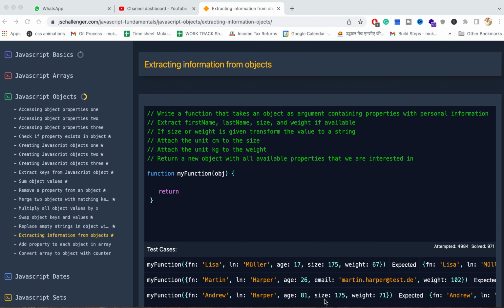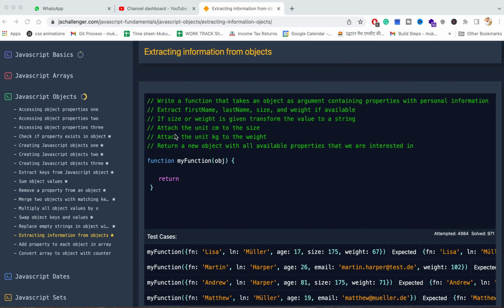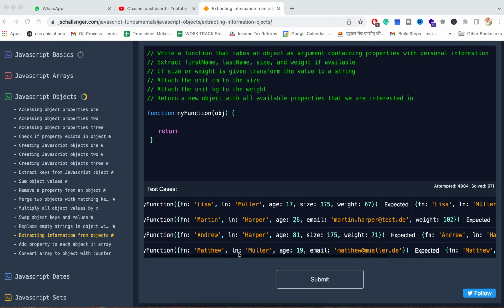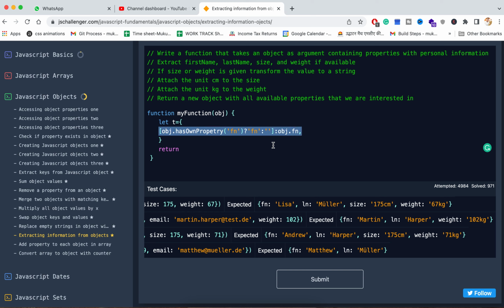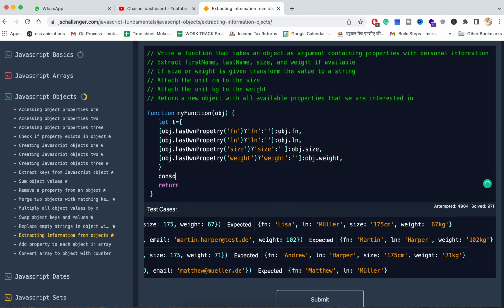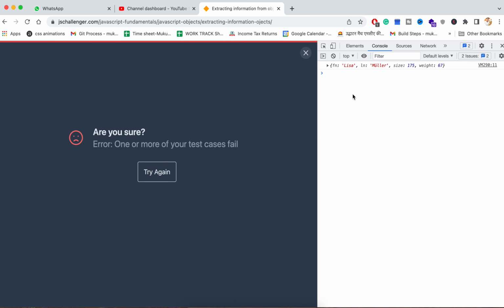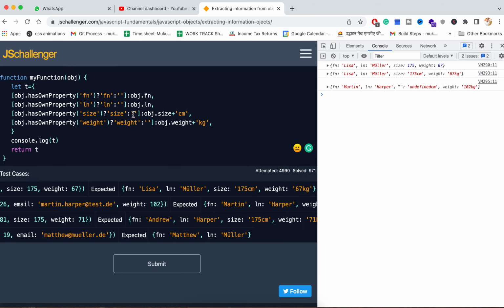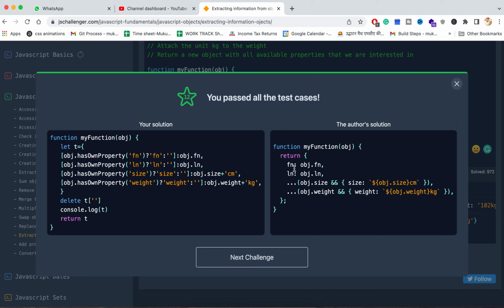Extracting information from objects | Javascript Challenger #15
Buy My Favorite Items